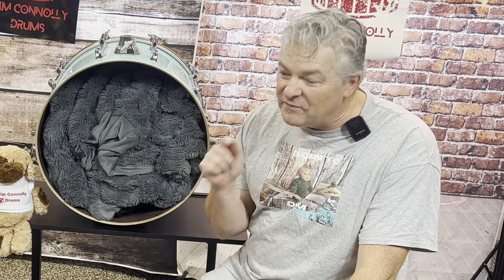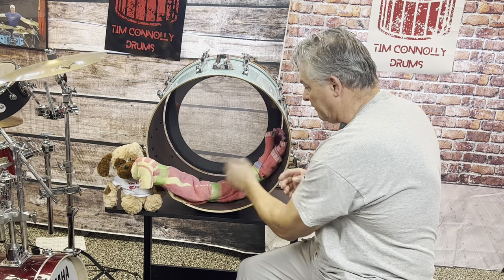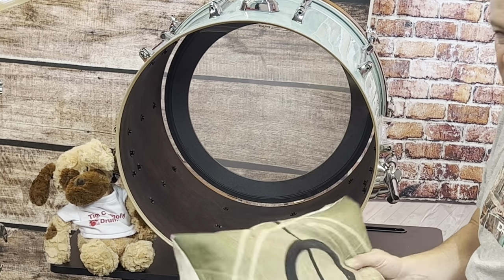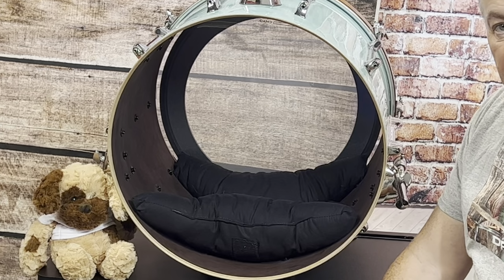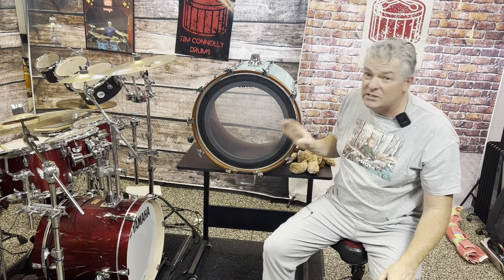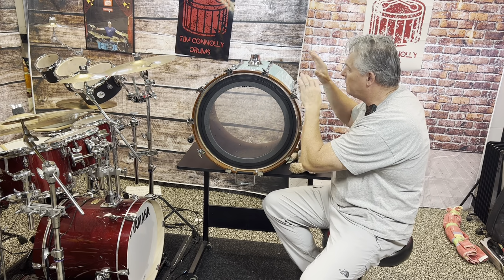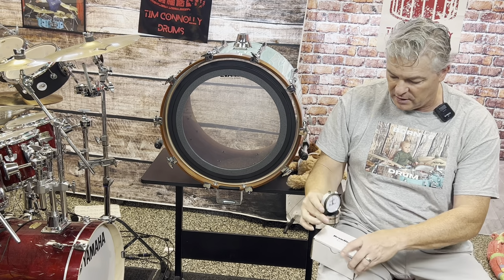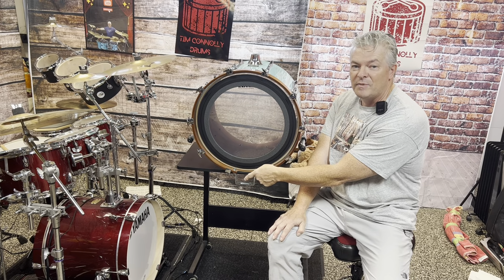4 Ways To Muffle Your Bass Drum To Get The Best Sound Possible!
Muffling Your Bass Drum is vitally important! Most drummers do
It wrong! Here’s 4 ways to muffle your bass to get the best sound possible live and in the studio!

Note; Just as I was editing this video I received notice from drum friends and Dom Famularo’s family that he passed away! I love Dom like a father and I will be doing a tribute memorial video soon in his honour! RIP my dear friend Dom

or click directly here to see all the merch and designs directly on Spreadshirt